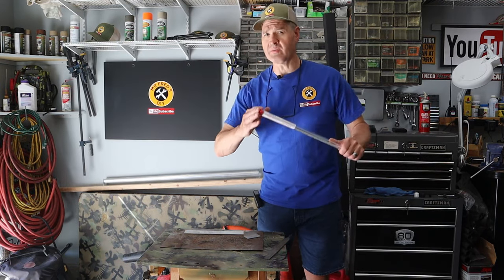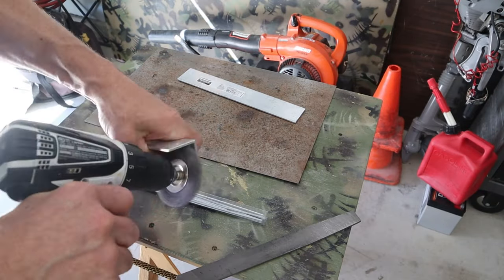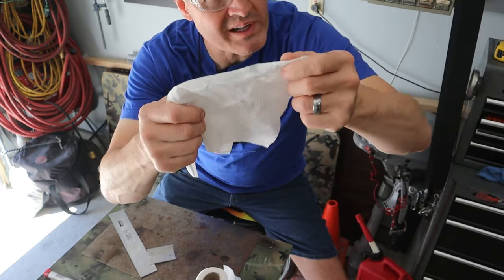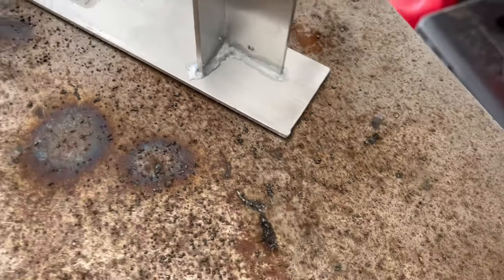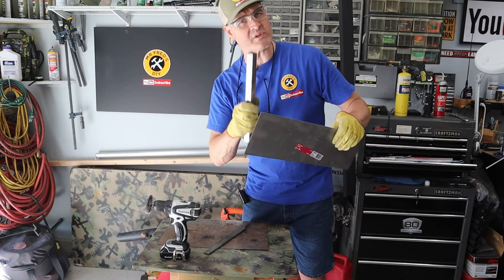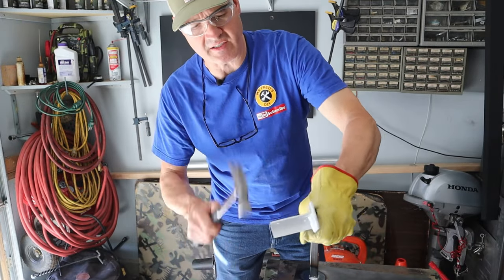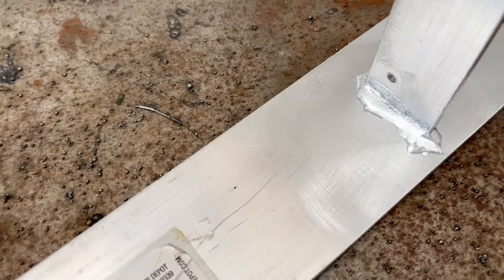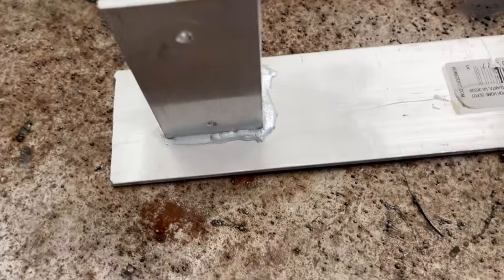Aluminum Welding Rods: What You NEED to Know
Every beginner can easily learn how to weld aluminum! Aluminum welding rods like these Alumiweld Rods from Harbor Freight make welding aluminum without a Tig Welder or Spool Welder possible. This system is affordable and the process is simple. These aluminum welding rods make it possible to to braze weld aluminum in the field, in the shop or on the job site.

There are several brands of these aluminum welding rods but in this video I used the Alumiweld rods from Harbor Freight. The price for these aluminum rods is under $20 which makes them very affordable. Welding aluminum with these rods requires practice to be sure. I found that there are three key factors for success with brazing aluminum. The first is surface preparation. Sanding, wire brushing and a thorough cleaning with a solvent like acetone or alcohol is a critical foundation to the process. The second key is stabilizing the piece to be welded. Clamping and immobilizing the aluminum that you are working on will assist in heat flexing. The third factor that I found was temperature. The Alumiweld rods have a working temperature of 730° which oddly enough is the same max temperature of MAP gas. The max temperature of propane is about 600°, so I chose to use MAP.  I found that evenly heating the parent metal along the entire length of the weld worked best for me. I also notice more success when I didn't "rush" the temperature/process.

—Merch—-Merch—-Merch—-Merch—
Mr Fred’s Merch NOW AVAILABLE⤵️

                        Amazon Links

✅Bernzotmatic Aluminum Welding Rods
(If you don' have a HarborFreight near you)

✅MAP Gas Kit:

Mr Fred
505 E Windmill Lane